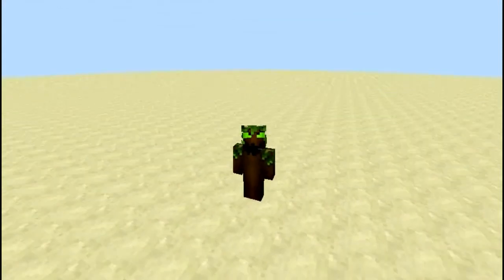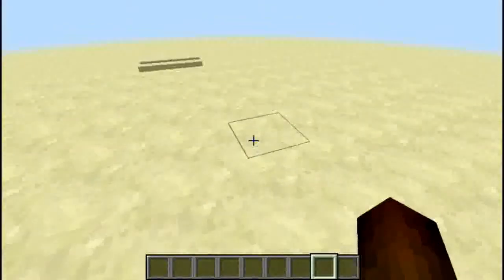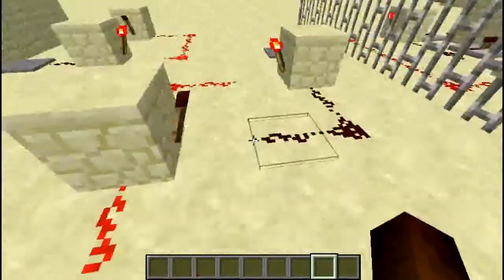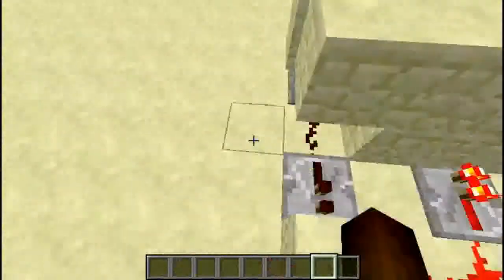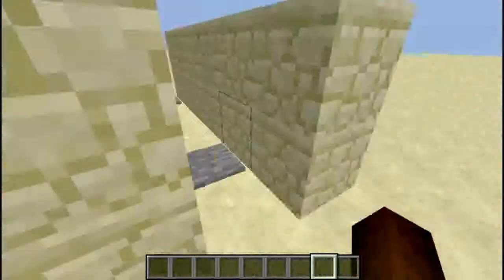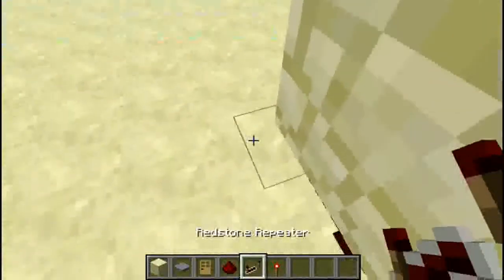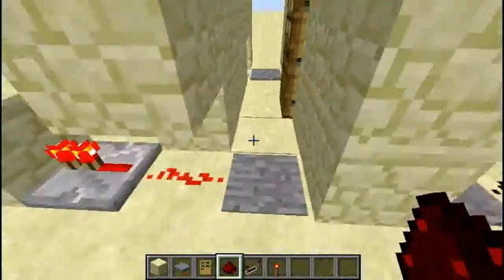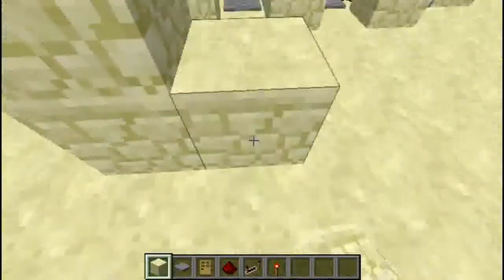Minecraft Tutorial: RS NOR Latch!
Today, I show the REAL RS NOR Latch!